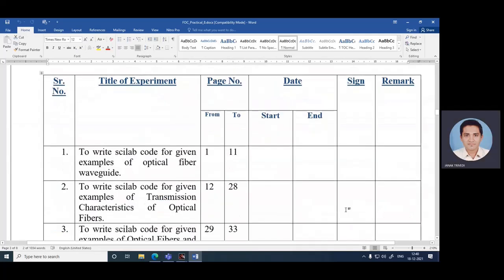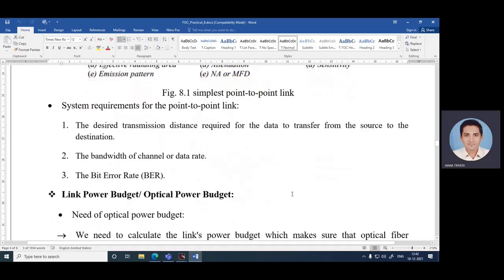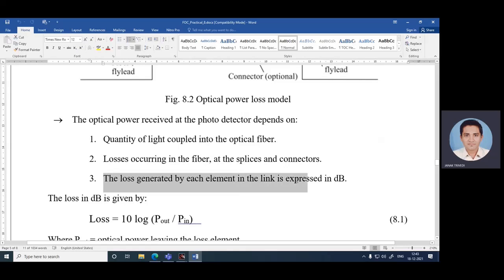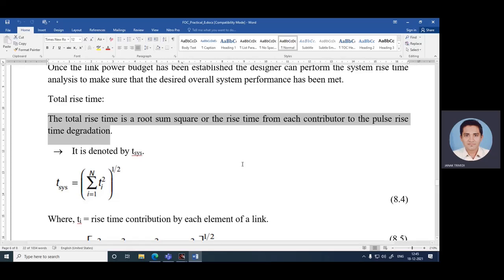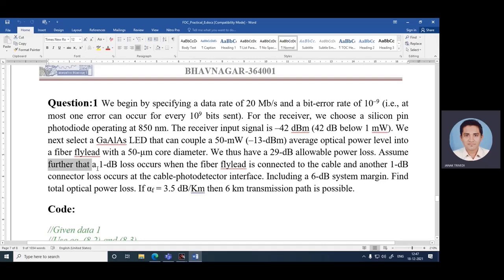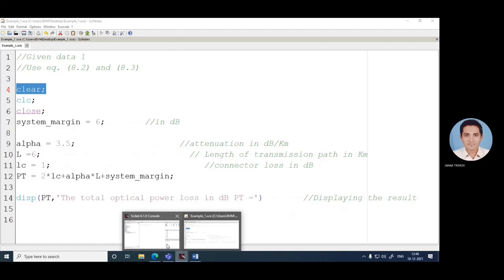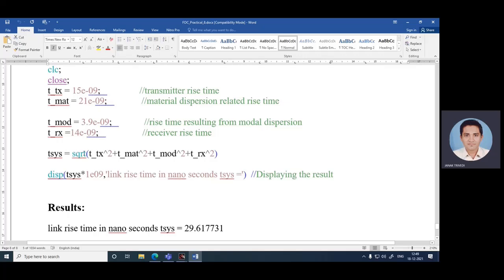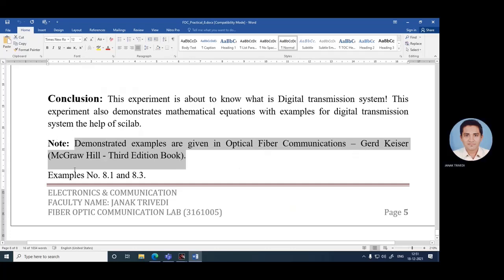Practical 8: To write scilab code for given examples of Digital Transmission System.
In this Video, Scilab_code for given example of Digital_Transmission_System is explained, for Optical_Fiber_Communication system.

At present, I am presenting the videos on Optical Fiber Communication.